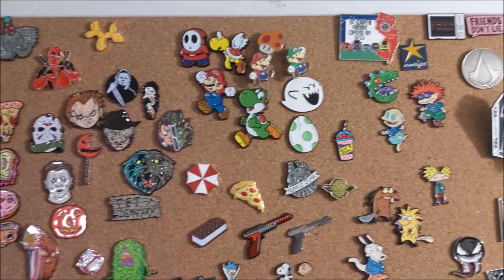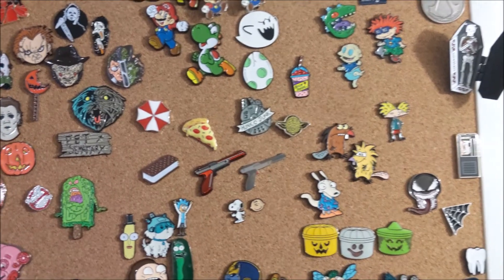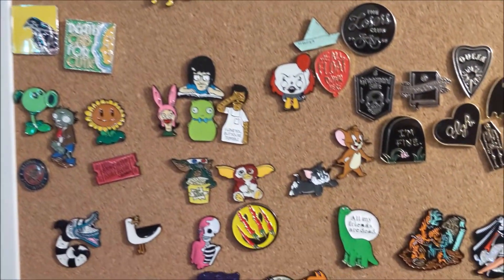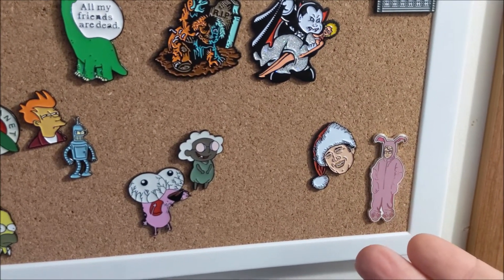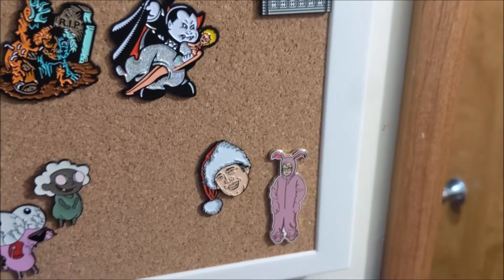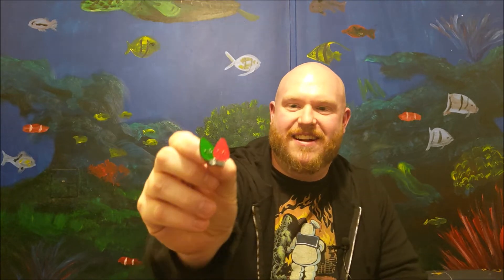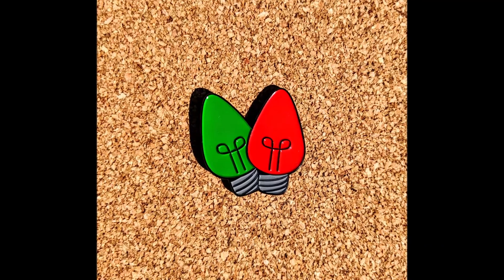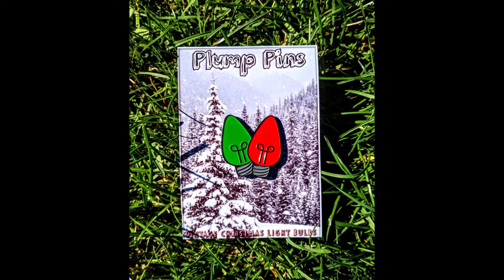I Created My Own Enamel Pin!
I detail how I designed my very own enamel pin and how an average person goes about manufacturing pins. Hope you enjoy!

If you're interested in purchasing this pin